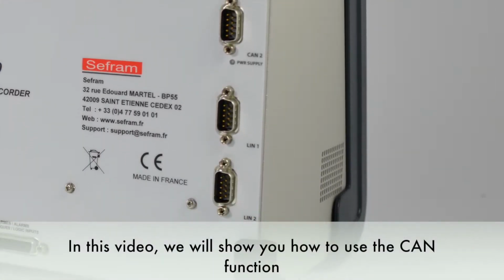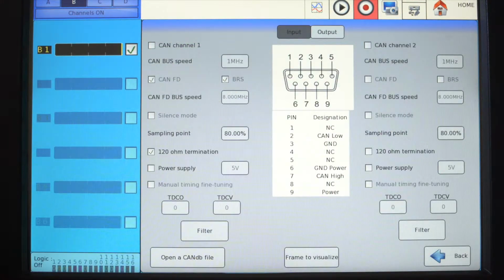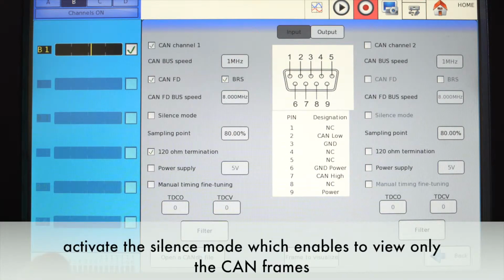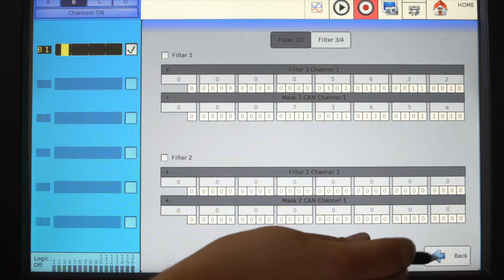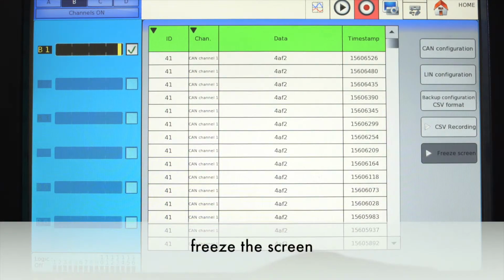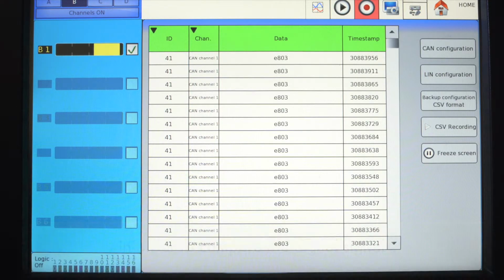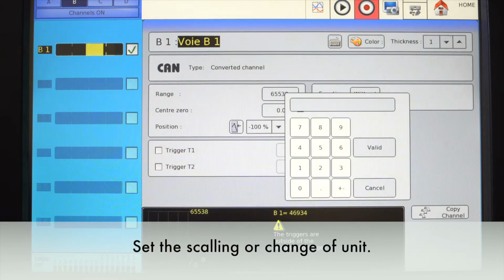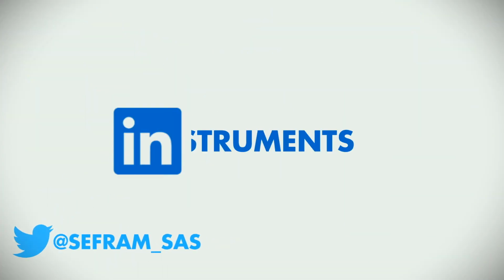DAS800 / DAS1600 How to use the CAN / LIN option ? - Sefram Data Acquisition Solution Tutorial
Hello and welcome in this new tutorial for your Sefram data acquisition solution DAS800 and DAS1600
In this video, we will see how to easily use the CAN/LIN BUS option.